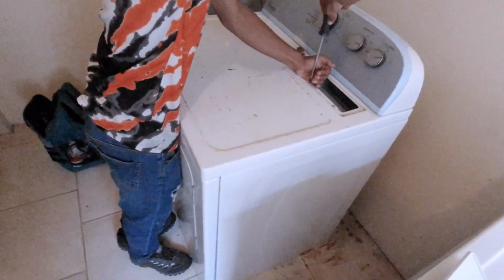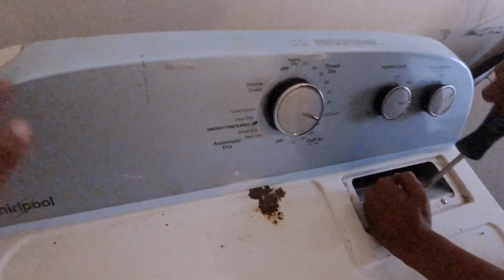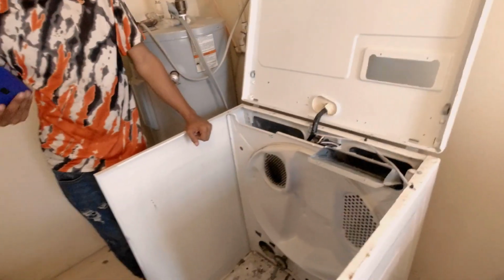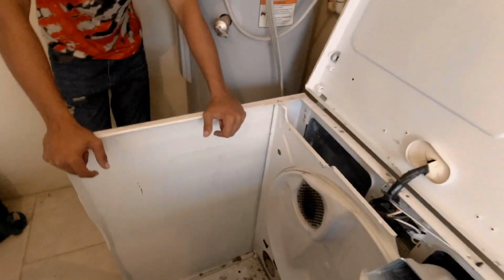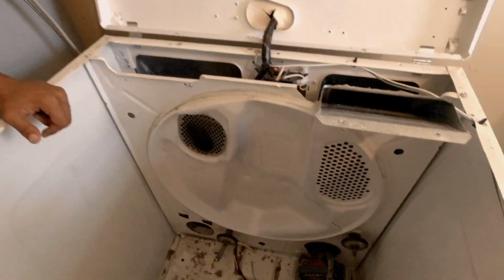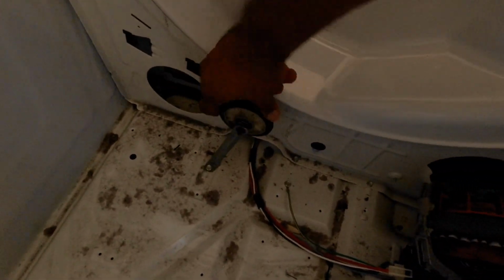Changing a dryer belt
Customer dryer belt burst.
Trini tech vlog
fixorfling
tic-toc. fixorfling